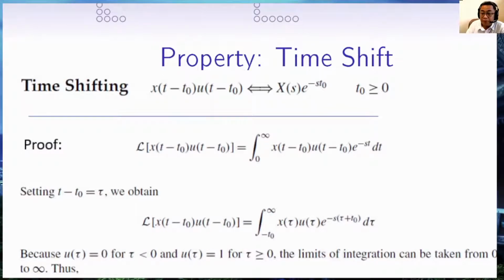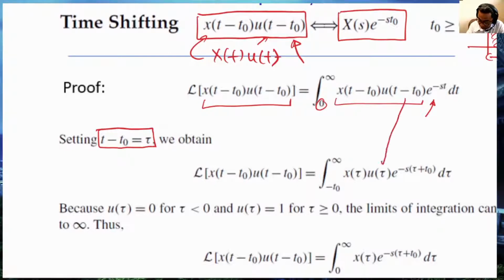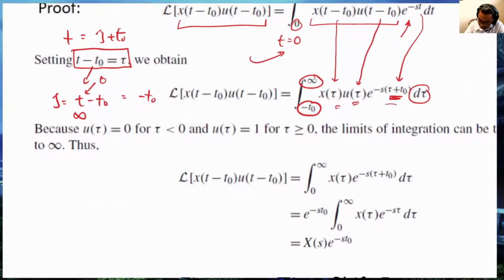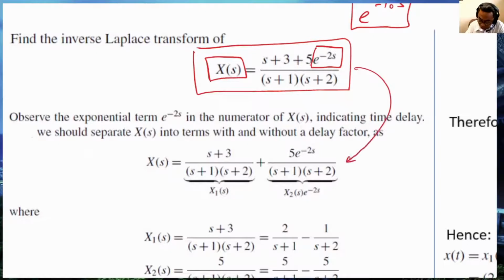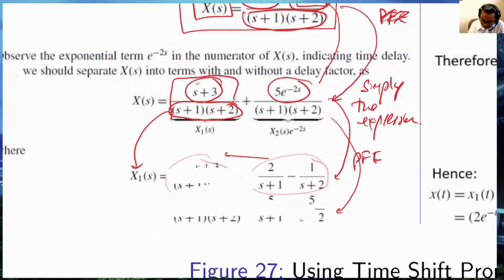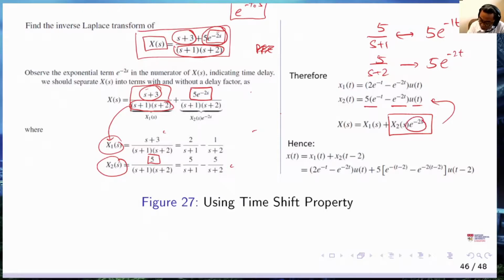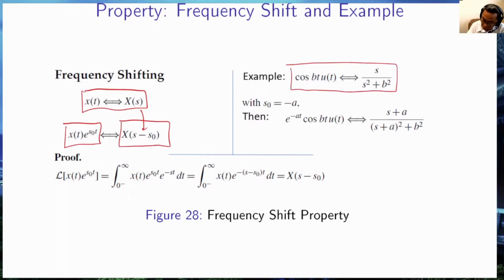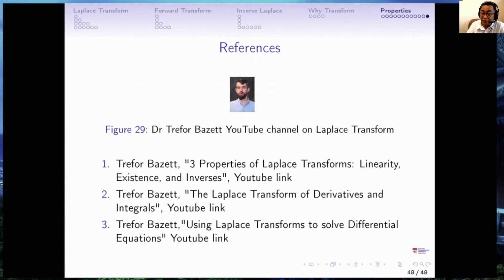Laplace 4A Sec 5 pg 45~48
Chapter 4A, Sec 5:  Properties